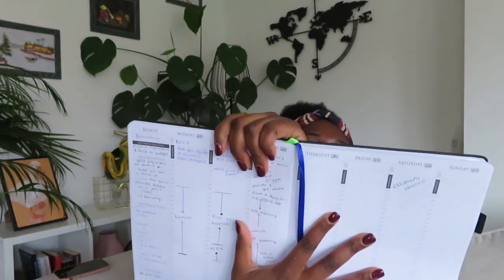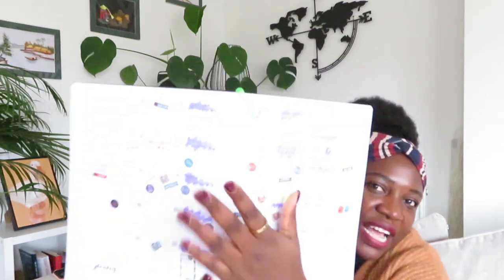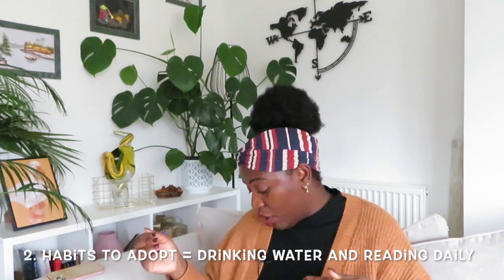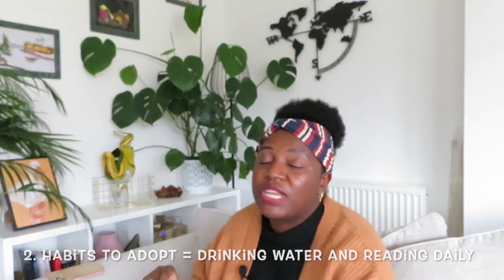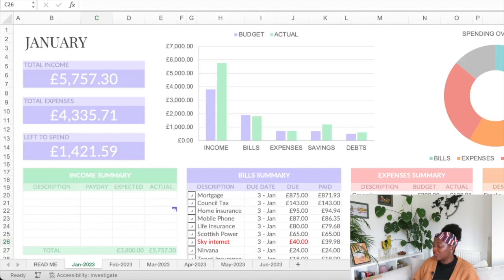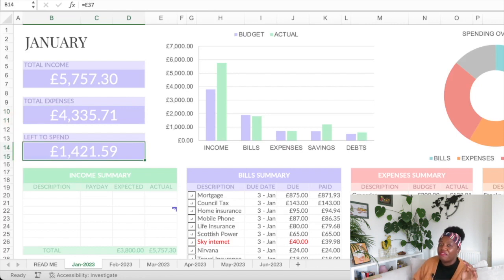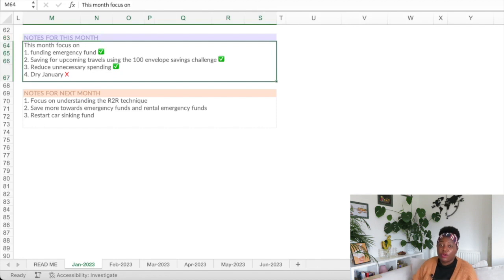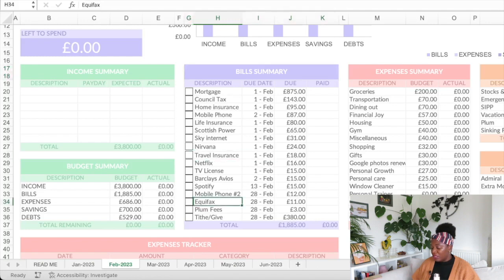February 2023 Monthly Reset| Budget with me| Plan with Me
Here I am planning for my February 2023